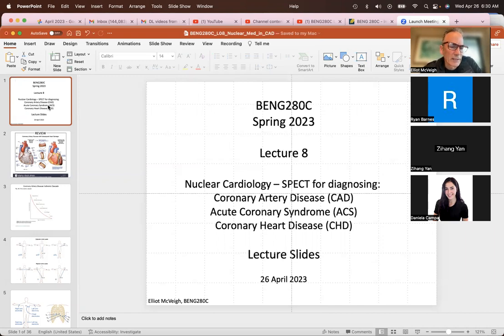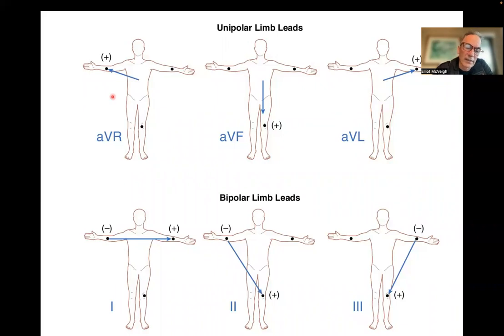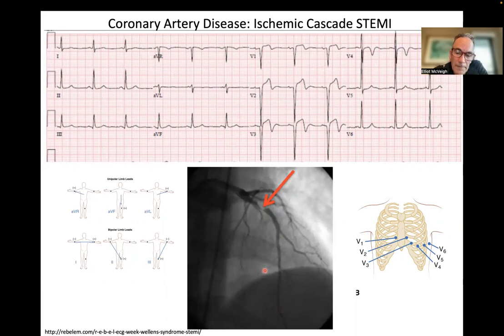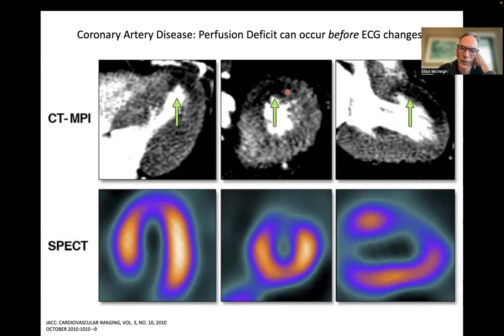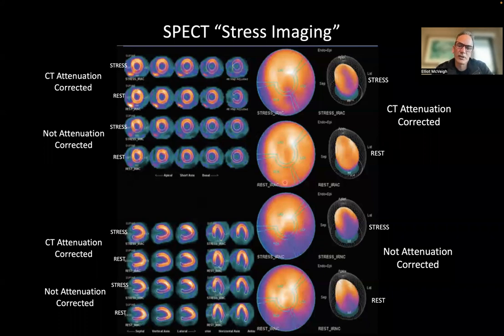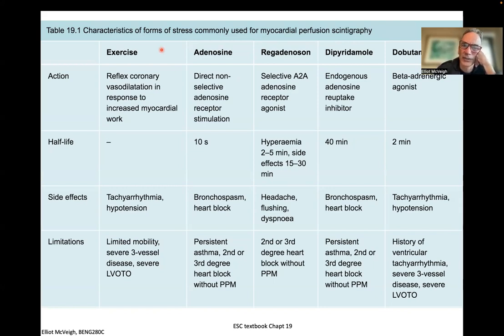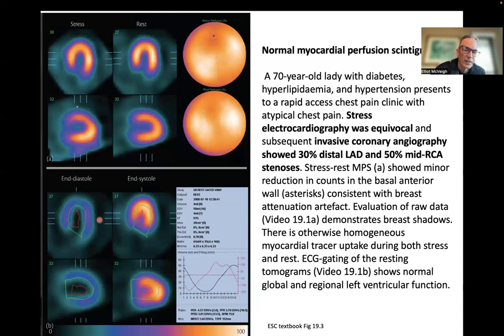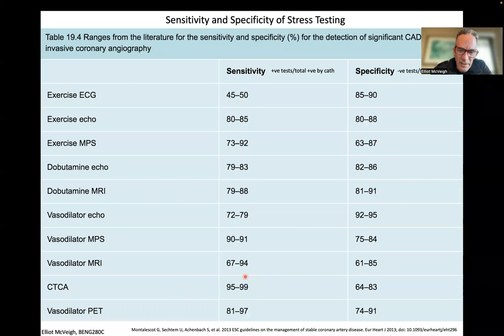BENG280C L08 SPECT apps 2023